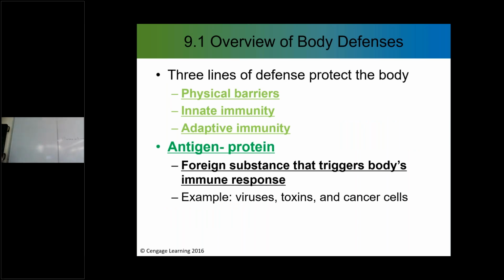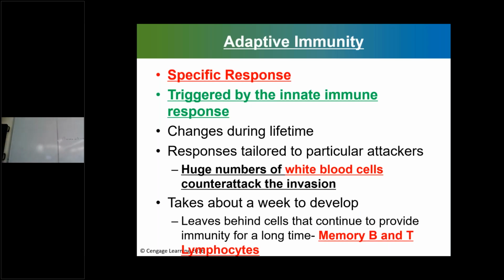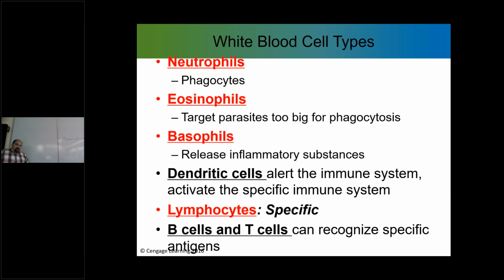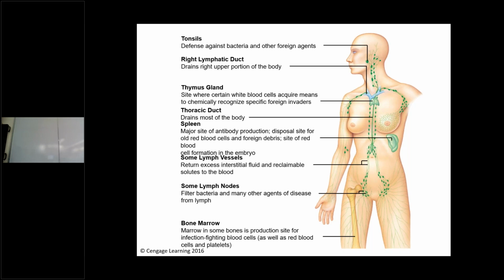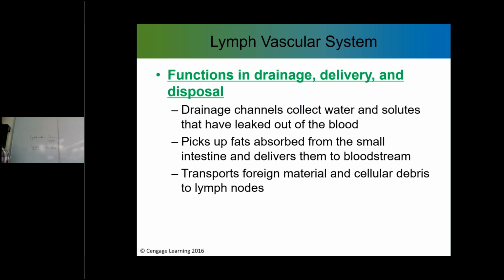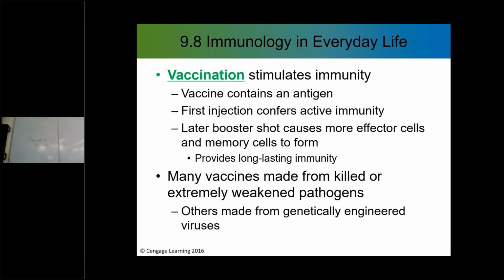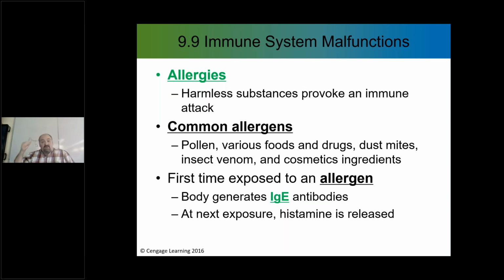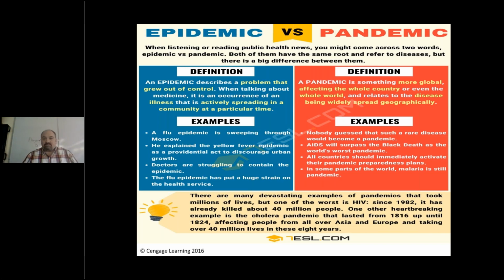BIO 150 Lecture Nov 8th